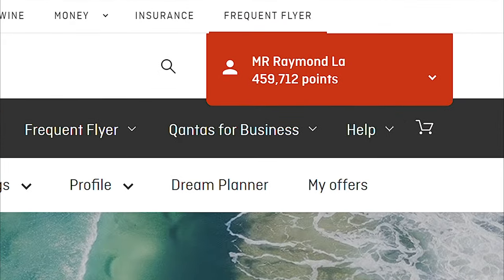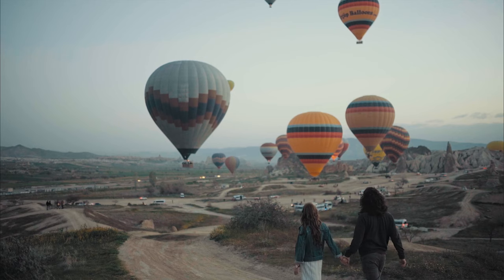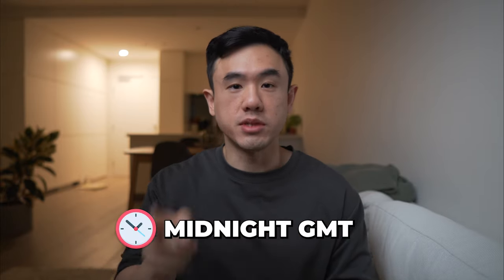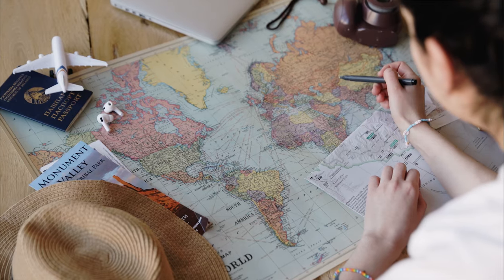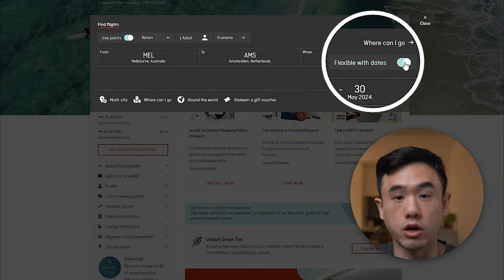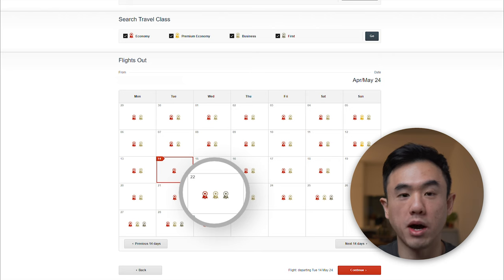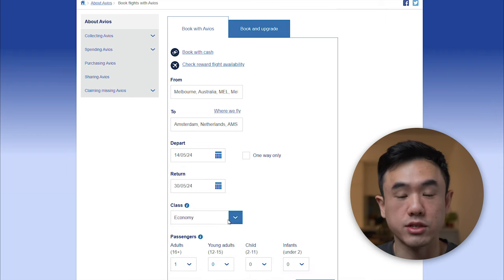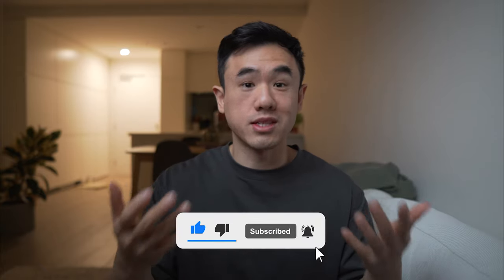The SECRET To Booking Qantas Business Class Flights WITH POINTS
I'll show you the secrets to using your Qantas frequent flyer points to book Qantas business class rewards flights in order to fly internationally. I'll go through three methods on how you can use your points to book Qantas reward flights.

▼ ▽ TIMESTAMPS
0:00 Intro
0:50 How Qantas released reward seats
3:10 How does Qantas's partner airlines release reward seats
4:35 Method #1
6:34 Method #2
7:37 Method #3